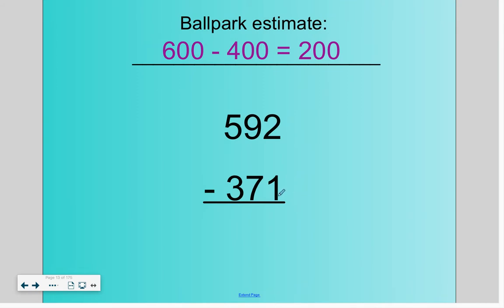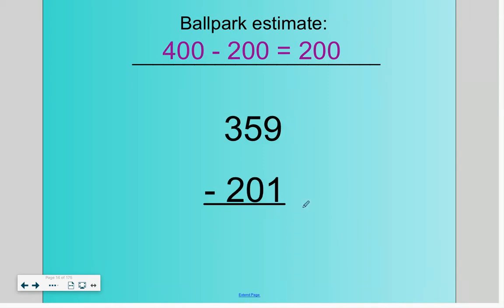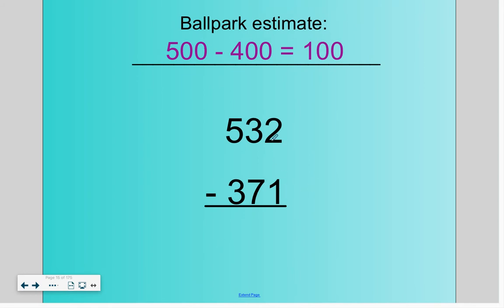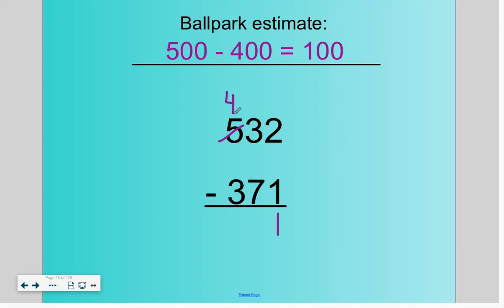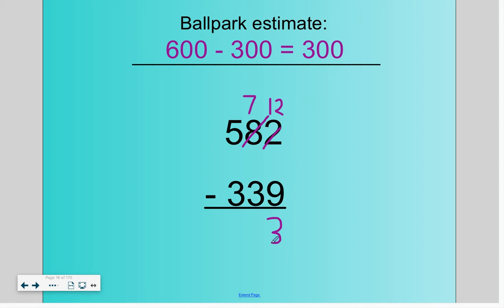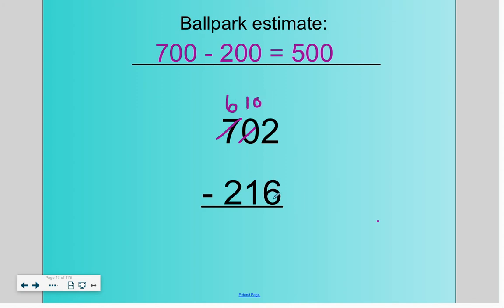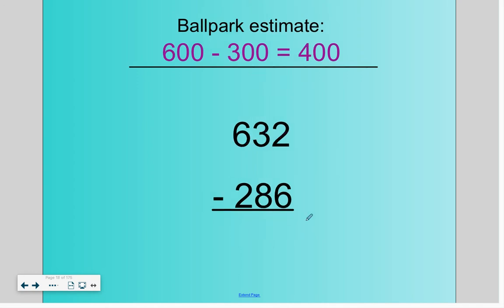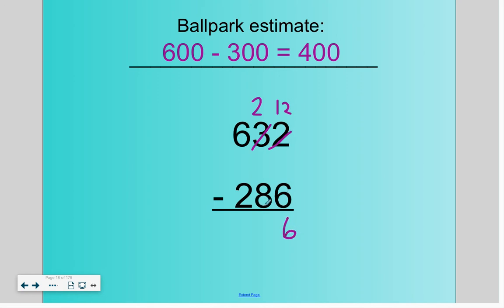3-Digit by 3-Digit Subtraction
3-Digit by 3-Digit Subtraction